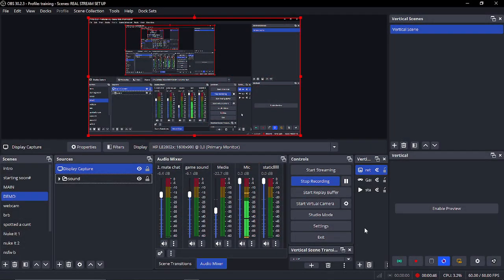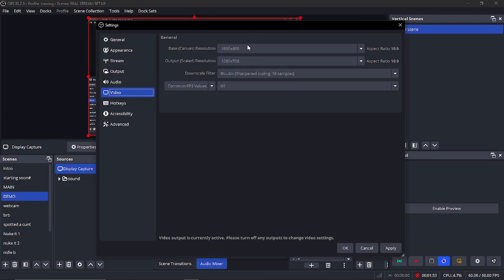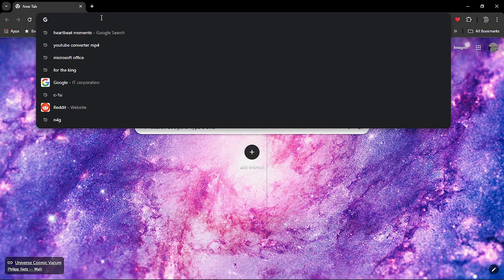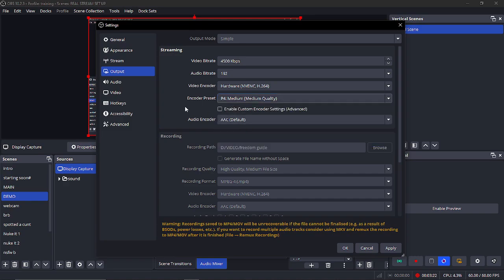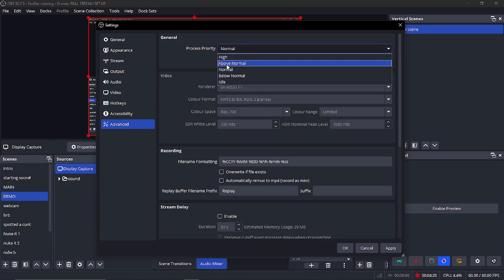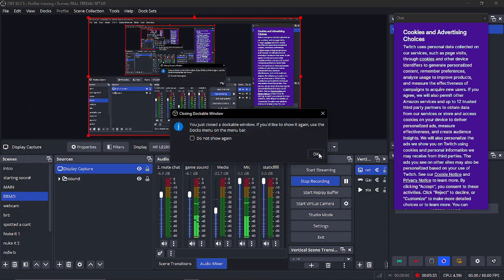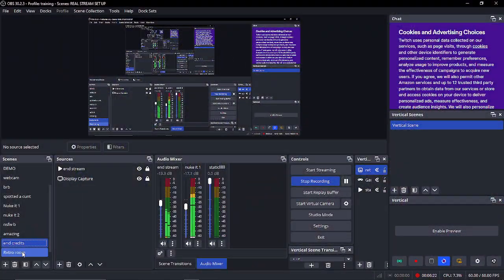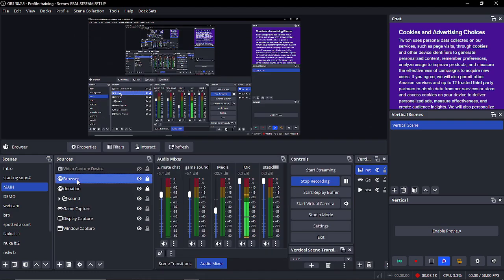OBS 101 with Cornish - Quick stream set up introduction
So Cornish here wanting to say this is my method in how i use obs for streaming there will be alot more videos in how to use it recording only and other tricks i learned.

⏰ Moments

0:00 - Introduction